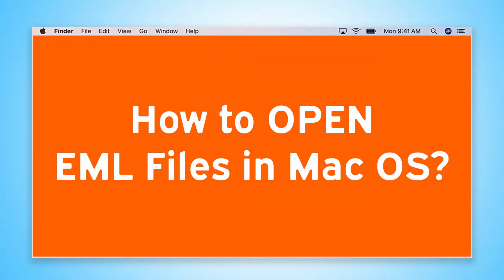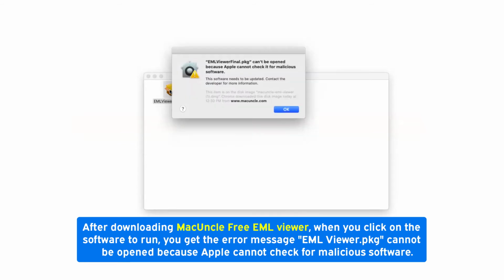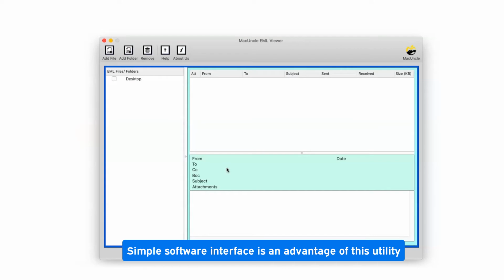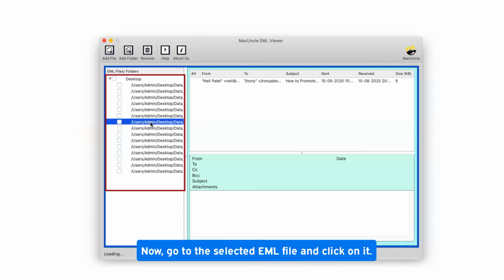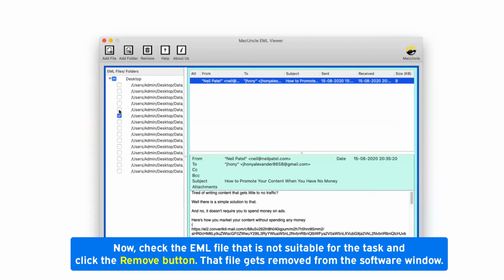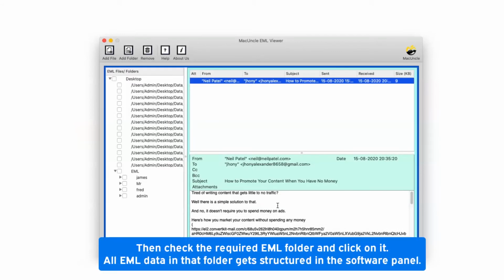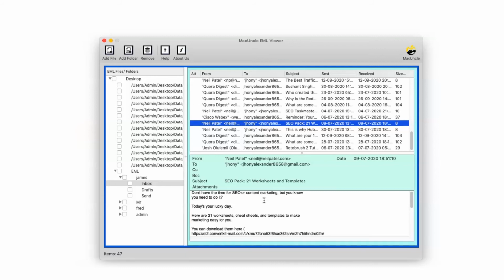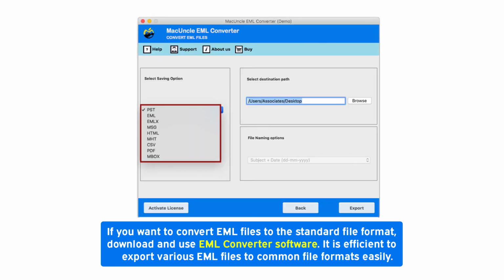How to Open EML Files on Mac OS ? | Free EML Viewer Mac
In this video, I would share some of the easy techniques through which you can easily access the EML file on a Mac-based operating system.

Windows Live Mail usually supports EML and it is a Windows application. So it becomes really difficult for the non-windows users to view EML files on other operating systems. There are some users as well those who want to open an EML file on Mac but due to file incompatibility, they are unable to do so. So today we are going to show a video in which we can see how we have opened the EML files on Mac OS in a few steps.

Follow these steps:
1. Download and Launch Mac EML Viewer.
2. Now, select required EML file(s) or folder having EML files.
3. Then, click on “Open” and view EML messages

So in this way you can view EML files easily & quickly without any payment. There will be no problem in taking it, because of this software, everyone can buy it completely free.

Once the EML file is saved on Mac, you can easily view it with all the attachments. This is the safest method for accessing the EML file on Mac OS X.